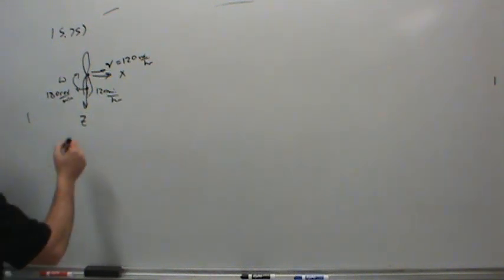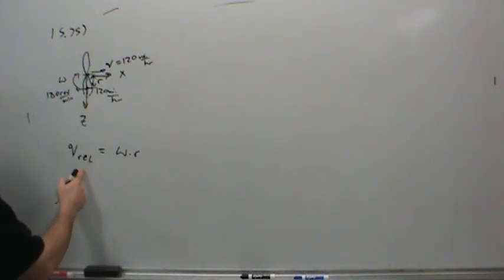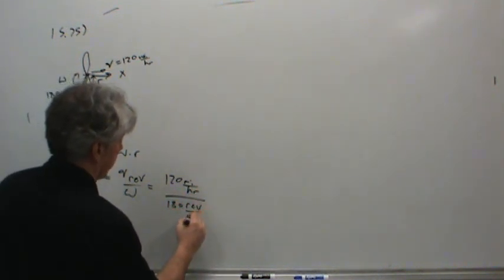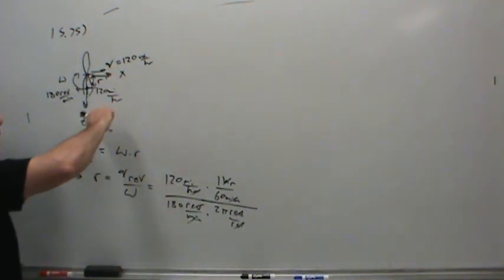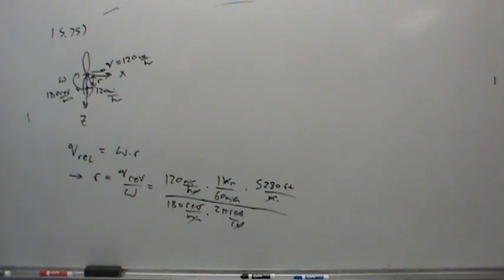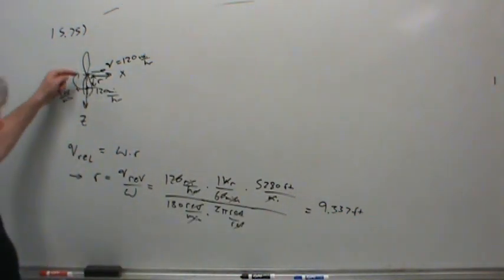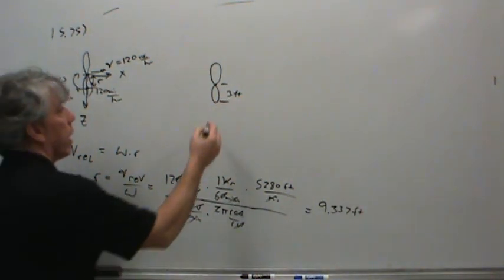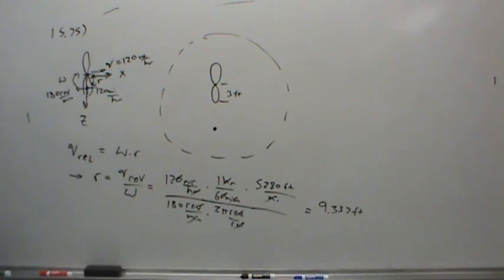MET 213 15 75